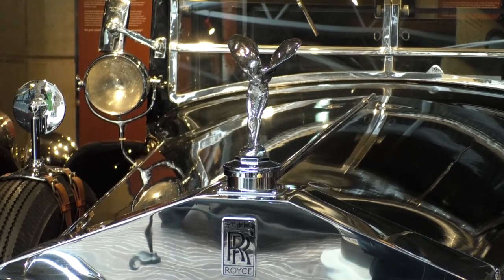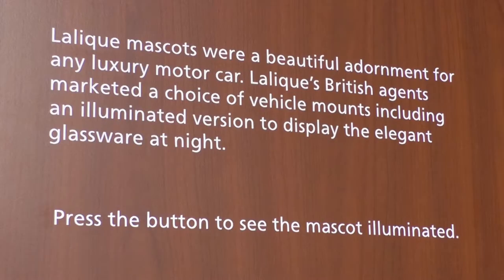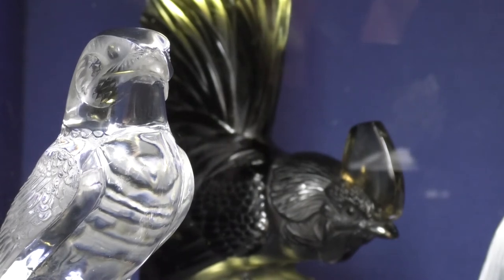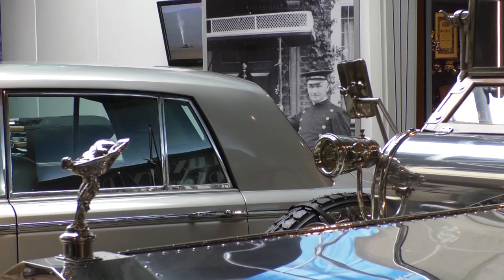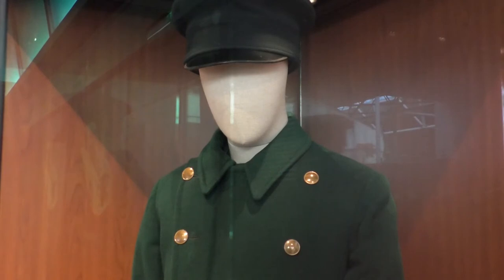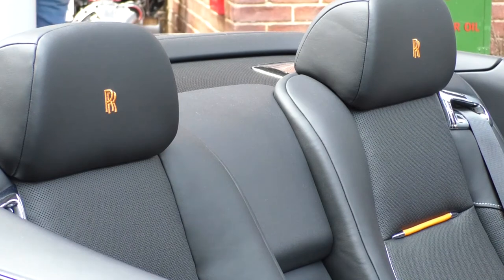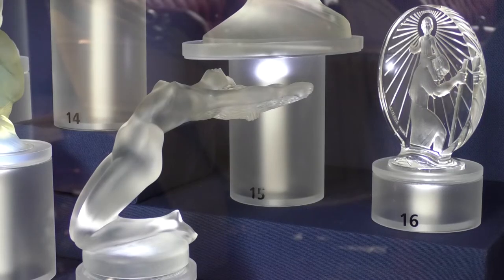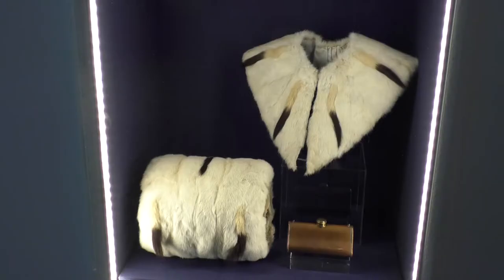Discover The Luxury Of Motoring Including Some Extravagant And Rare Bonnet Mascots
Ever since the invention of the motor car, the rich and powerful have used it as much as a fashion statement as they have a mode of transport.
 And at a new exhibition at the National Motor Museum in Beaulieu, they are taking a look at some of the most extravagant additions that have been added to vehicles over the years, as well as what is being added now.